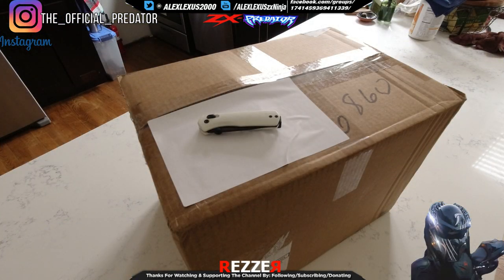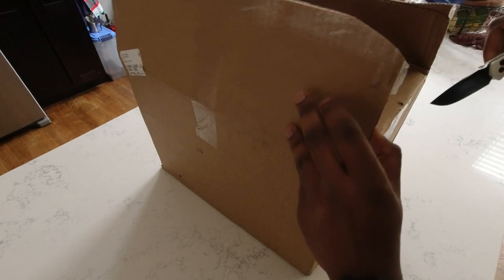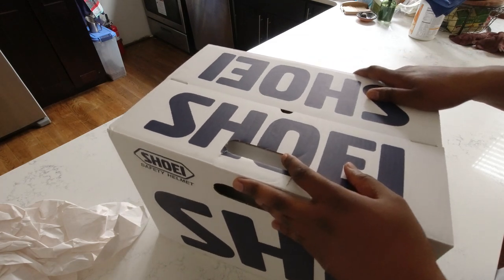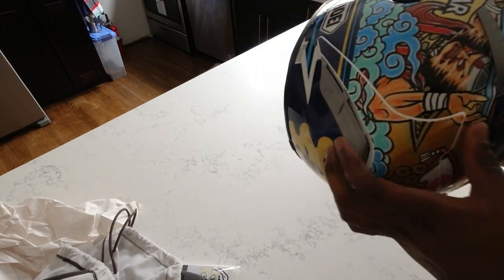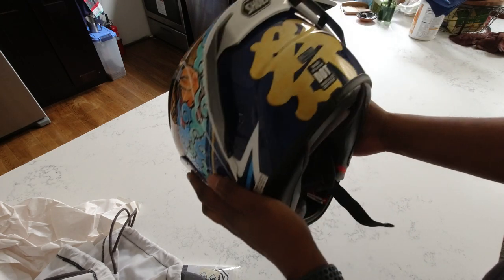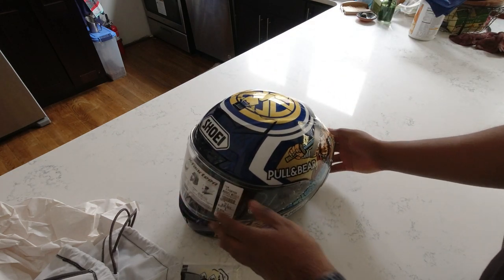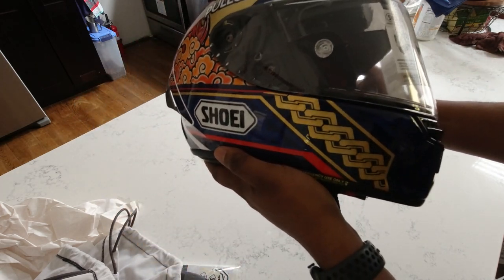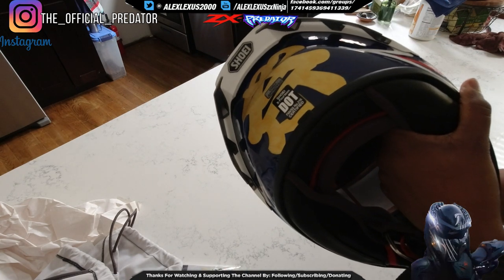garvin's Helmet Unboxing Shoei Motegi 3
Had to get himself something cousin decideds to get second helmet. What a choice checkout Shoei Motegi 3 unboxing video.

Edited by ZXPredator
Filmed by Madg3nius